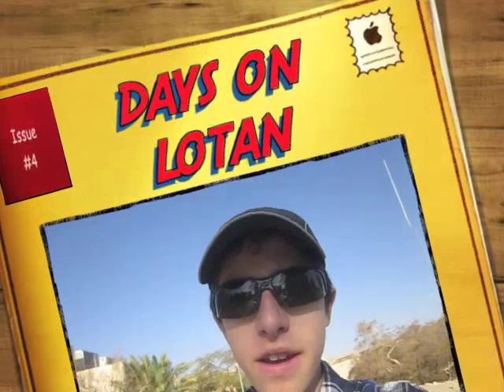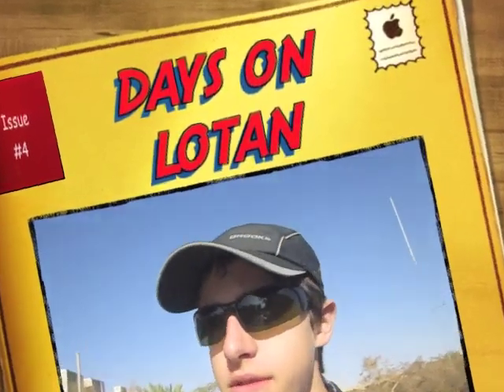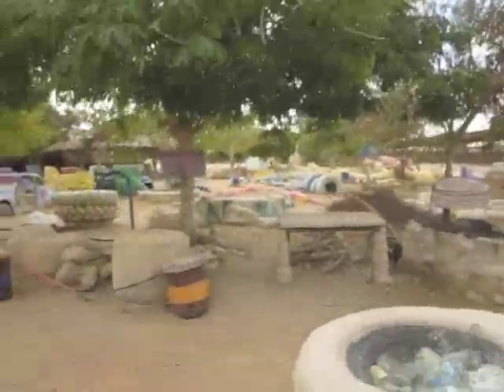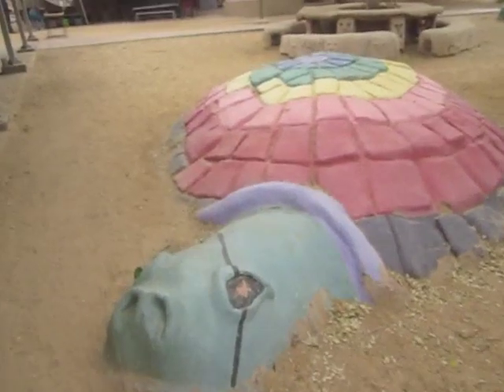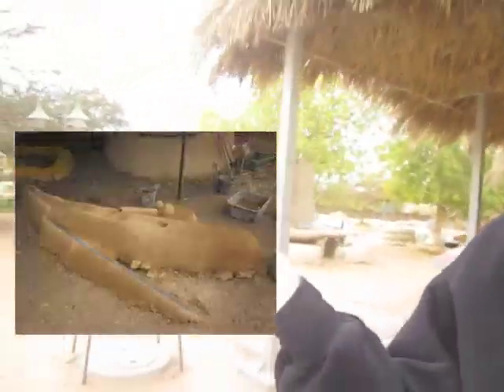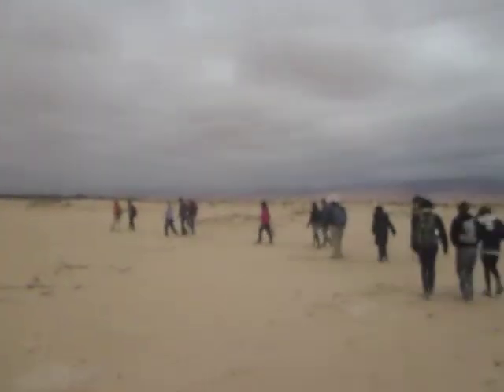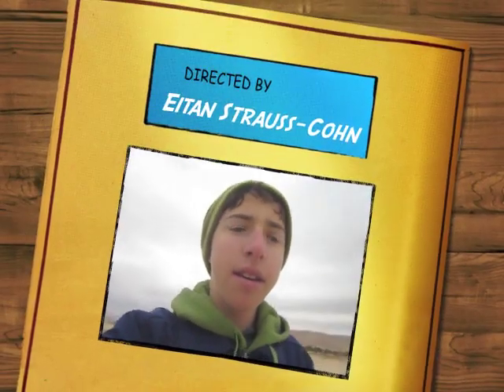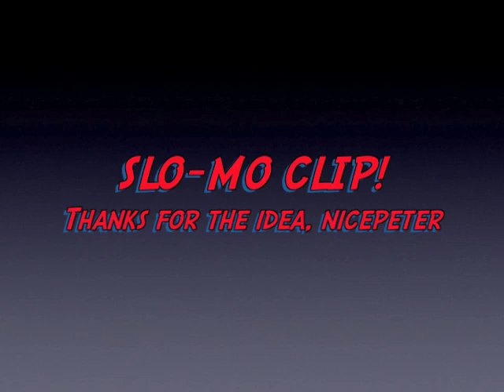Lotan Experince part 4!!!!!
This is officially the shortest vlog to date! i hope you like it anyways.